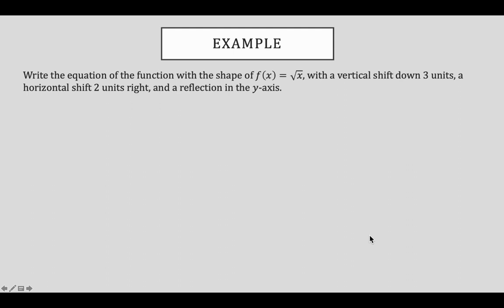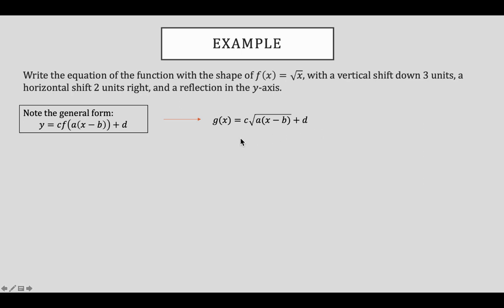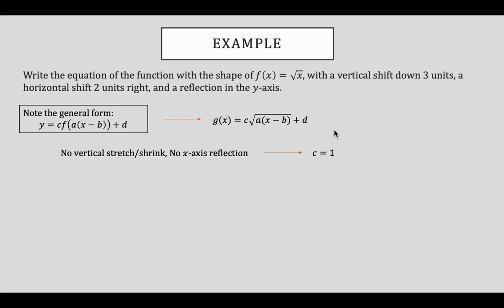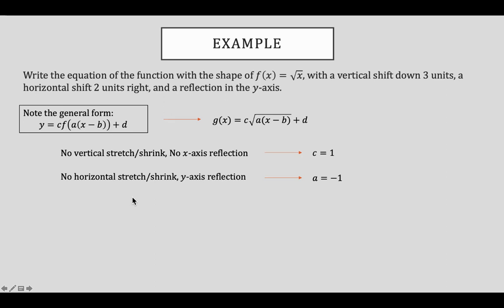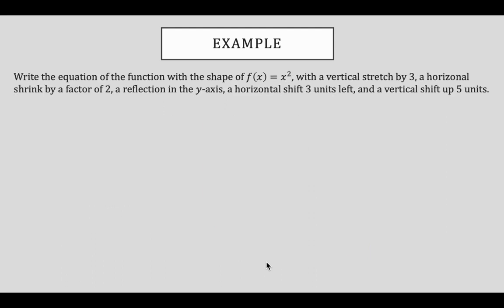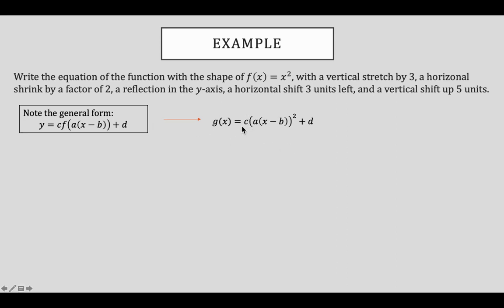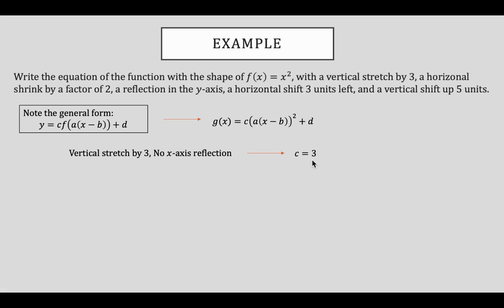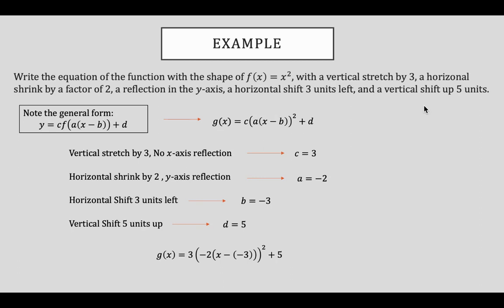Precalculus - Chapter 1.7.3 Equations of Transformed Functions